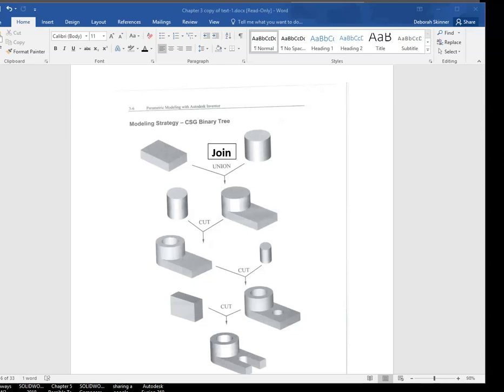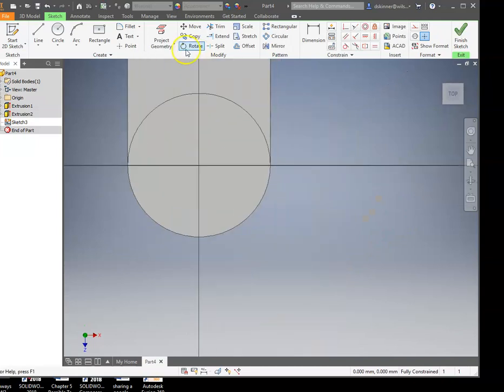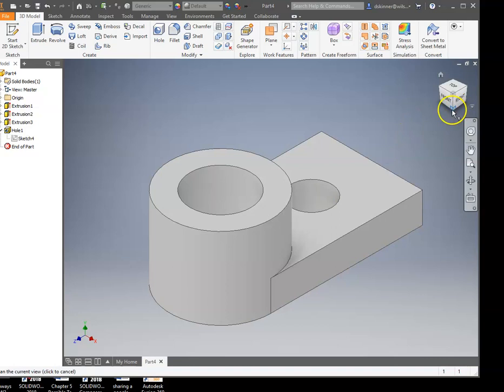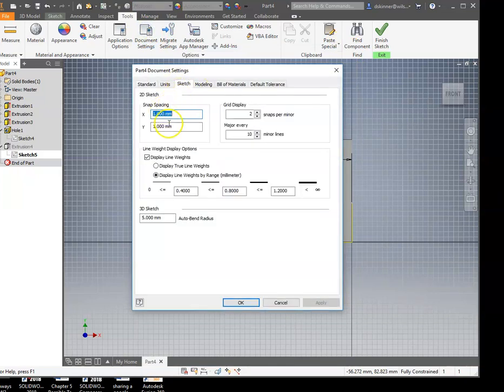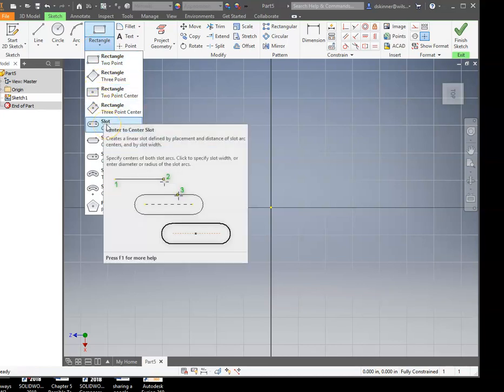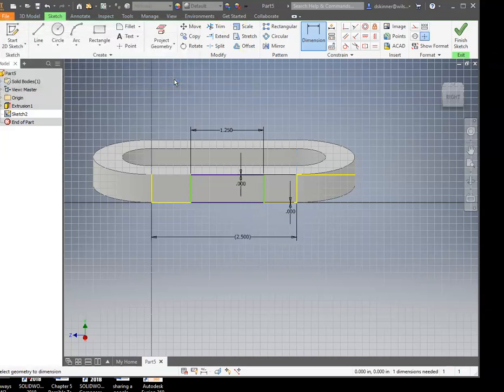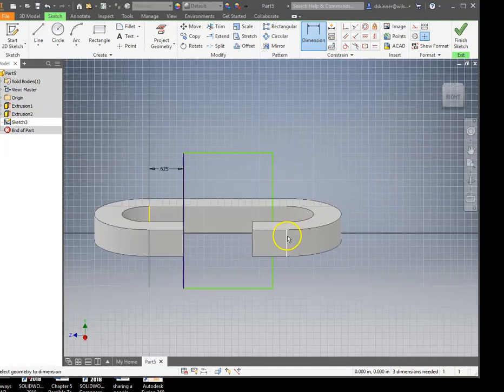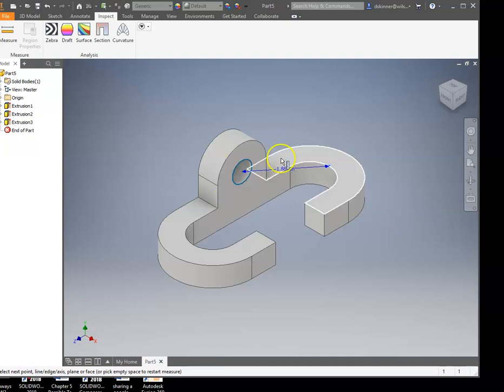DFT 154 Chapter 3